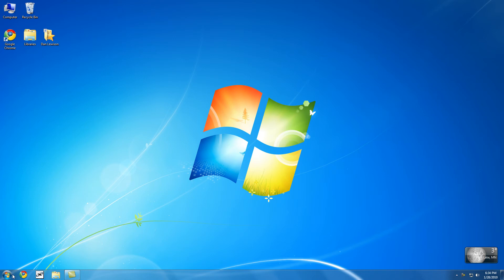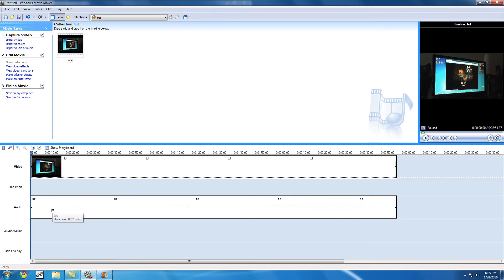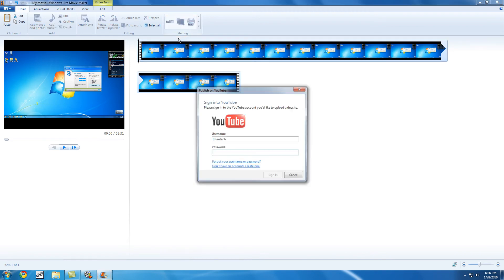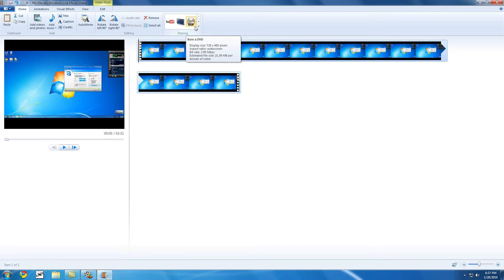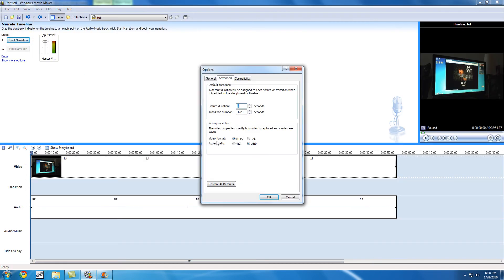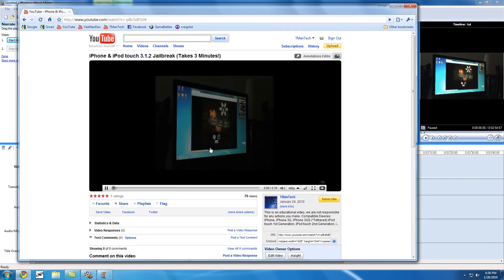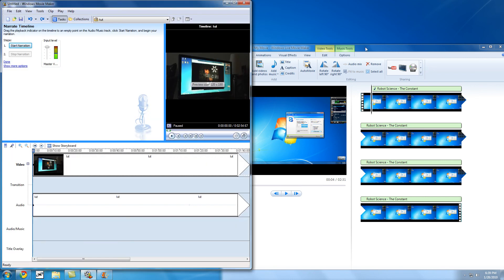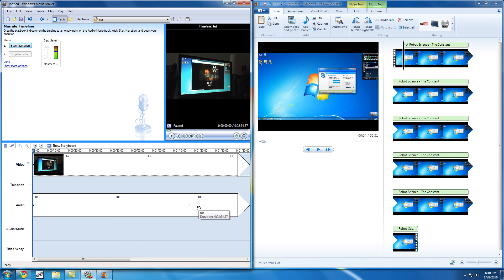Easy-To-Use Video Editing Programs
Here is a comparison on Windows Live Movie Maker and Windows Movie Maker 2.6. Yeah there are probably better and easier programs to use, but I am comparing these two because they are made by Microsoft for Windows, and the're free. Both have their pro's and con's, have fun deciding!

Windows Movie Maker 2.6 (for Windows XP & Vista, but works for 7)